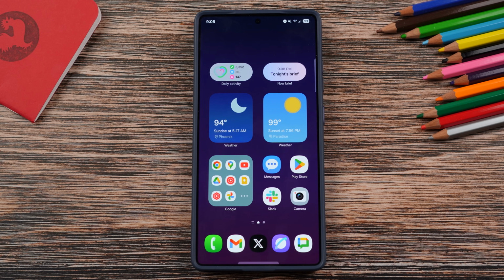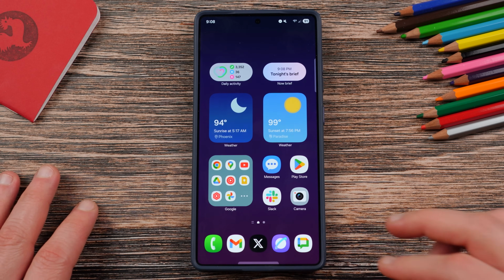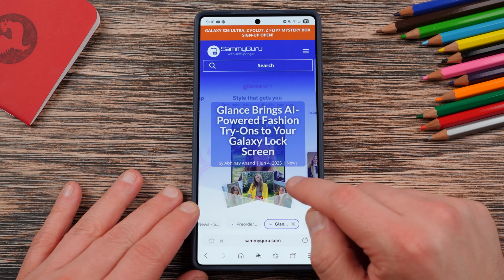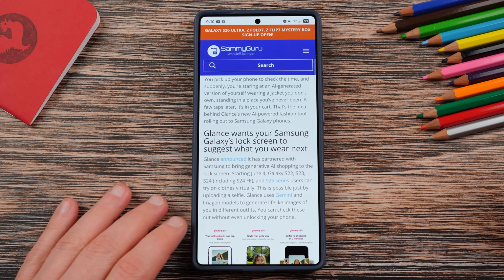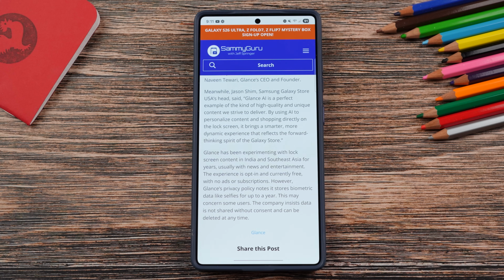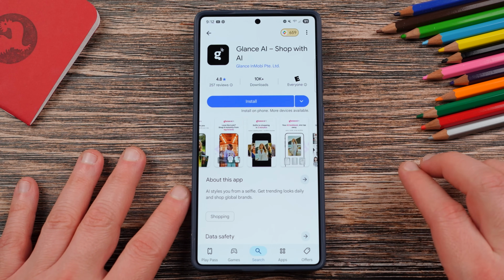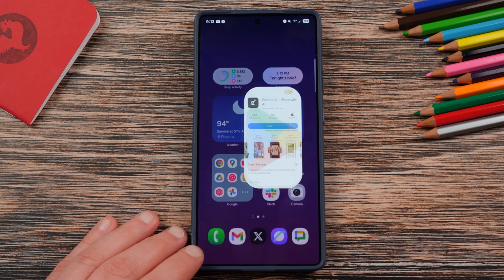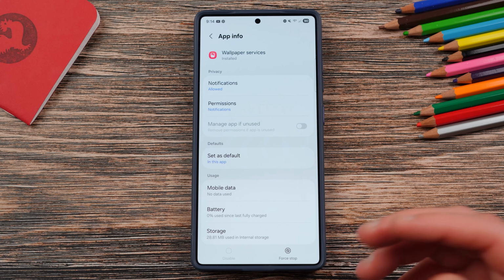Samsung Personalized AI Ads Now On Galaxy Smartphones - How To Opt Out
Sign up for Z Flip 7, Z Fold 7 Mystery boxes